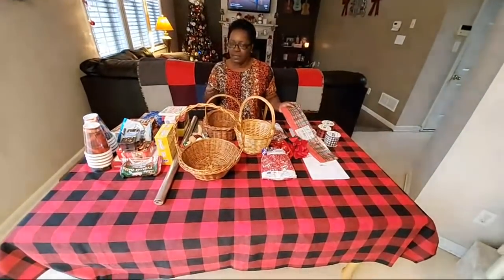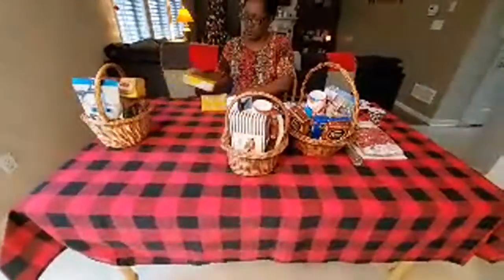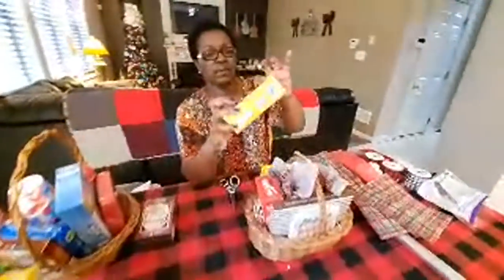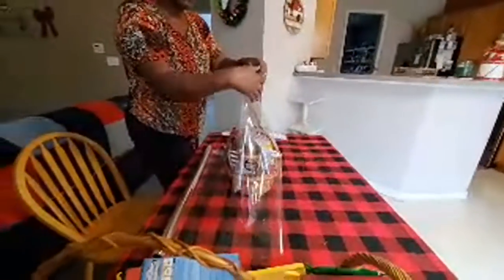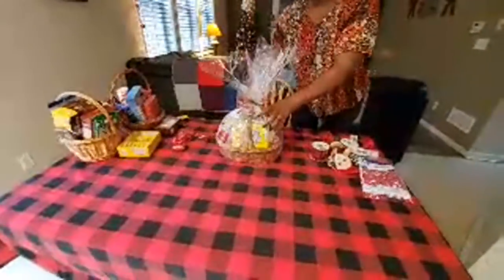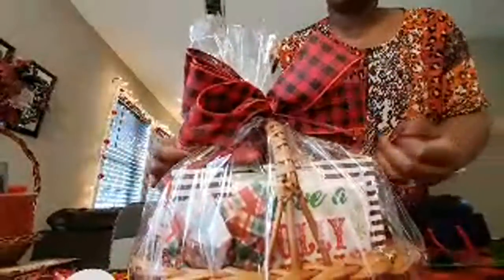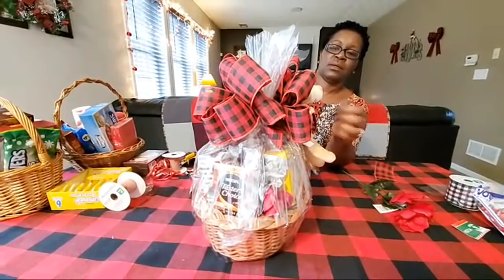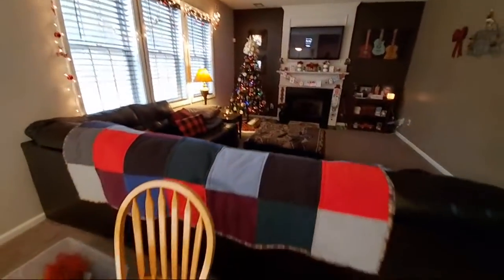Live ♥️ Making a Gift Basket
I'm creating a quick and easy gift basket for the Christmas season. I hope this inspires you to give it a try!

Send Mail to:
GiftBasketAppeal